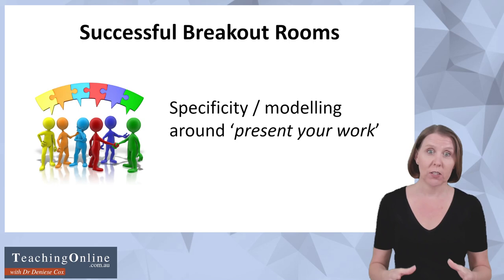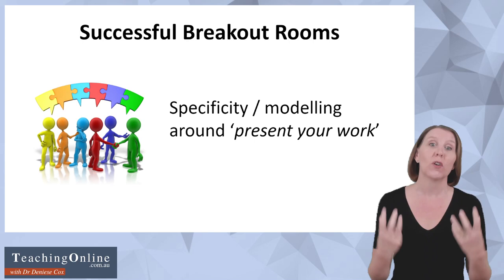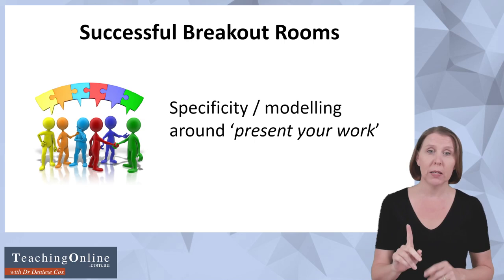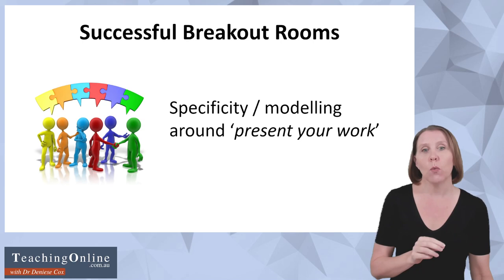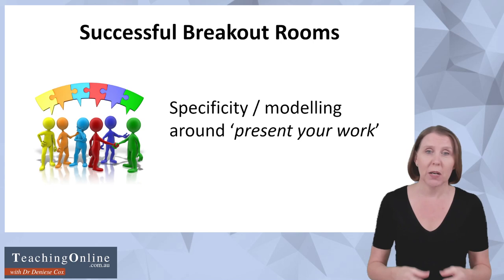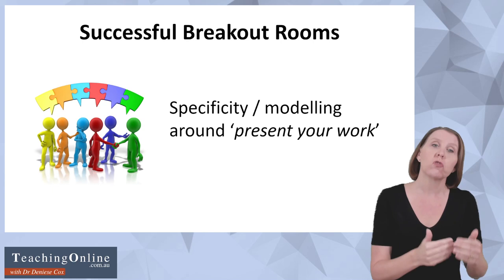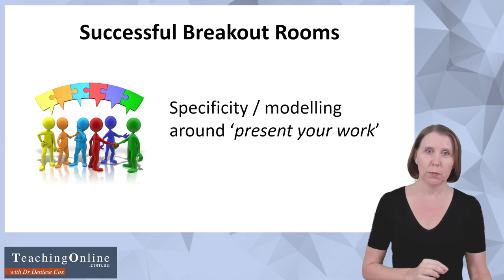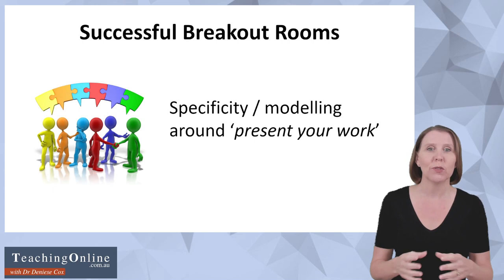Quick-Tip: A critical tip for successful online breakout room activities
Students report that there's one critical thing that many educators are forgetting to do when it comes to breakout room activities, and it significantly affects student behaviour and learning. This weeks quick-tip video will help you remove a stressful component of breakout room work for your students.

Professional development for online educators